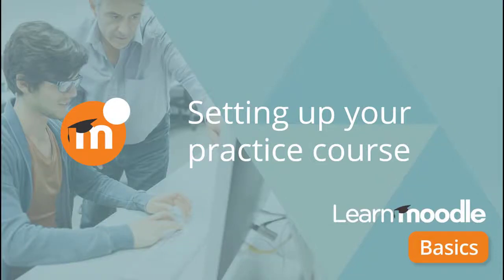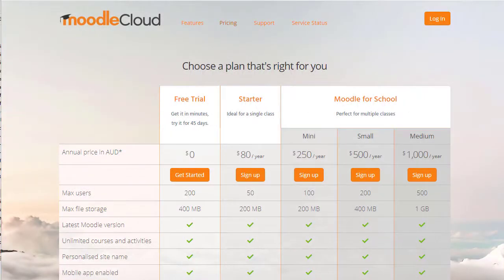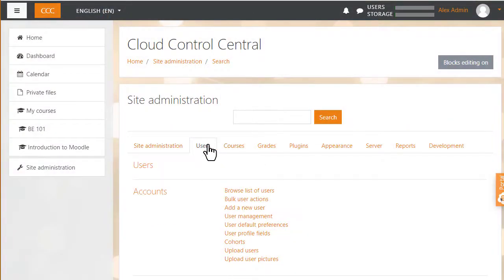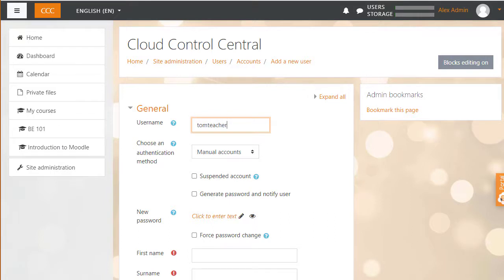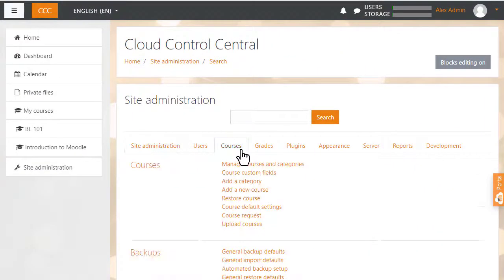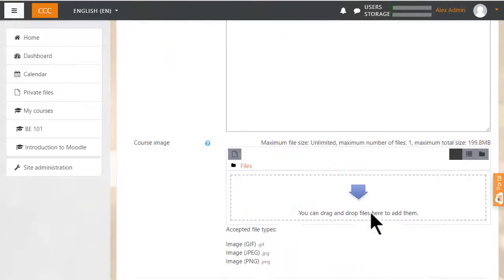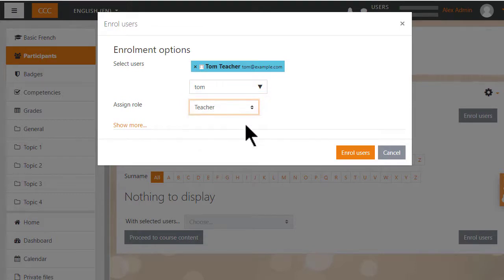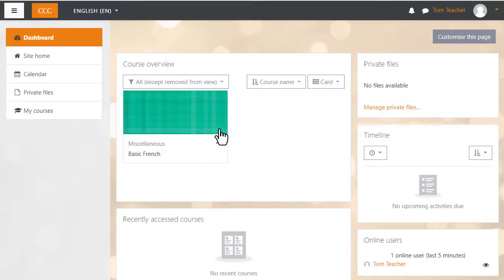Setting up your practice course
Part of the Moodle Teaching Basics MOOC. How to set up a practice course with teacher access on MoodleCloud.
Learn the basics of teaching with Moodle on learn.moodle.org